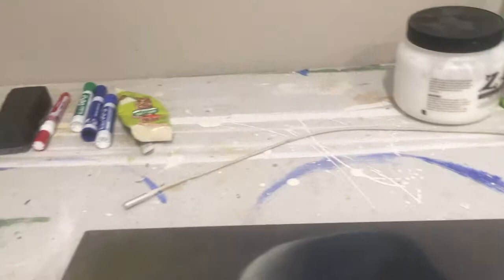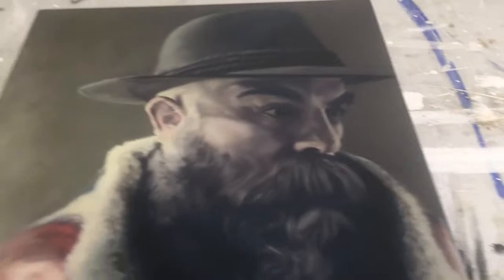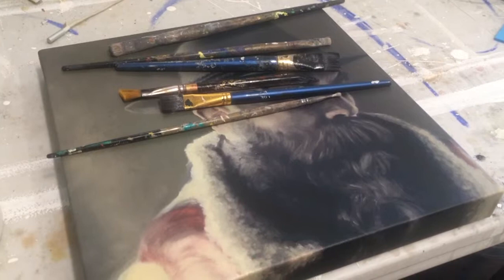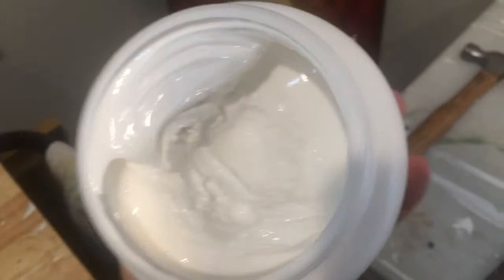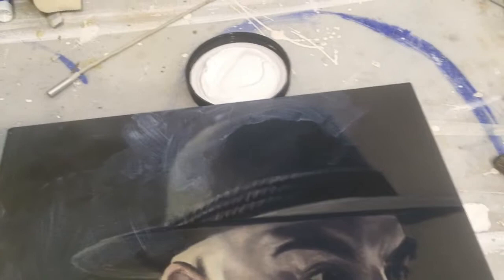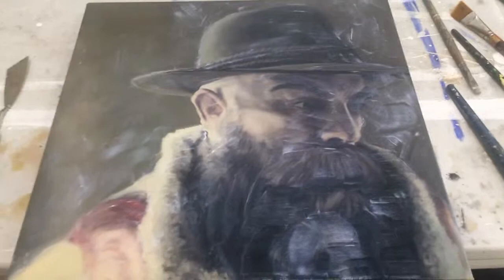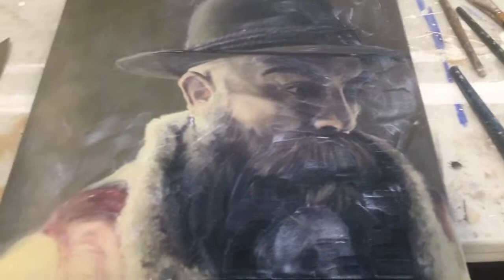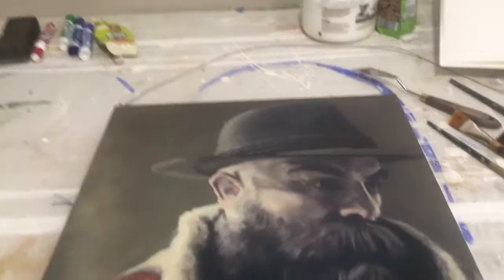How To Embellish Texture on an Art Print using Z Gel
I want to let everyone know there is a really cool product we sell. I get asked a lot about printing limited edition prints (read about that here ). As an alternative I have suggested adding a personal touch by hand embellishing a texture on your giclee canvas art print or reproduction to give it a truly one of a kind look and feel that simulates texture as you might find on an original painting.

It’s pretty simple. Simply brush this stuff on, let it dry, and then your print has texture. I advise using some old gnarly brushes as it helps with the texture making.